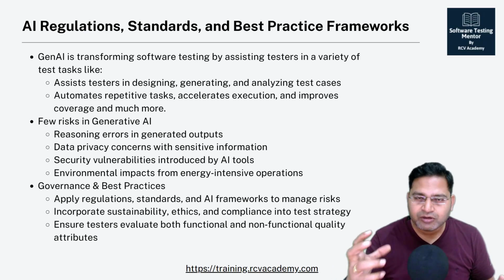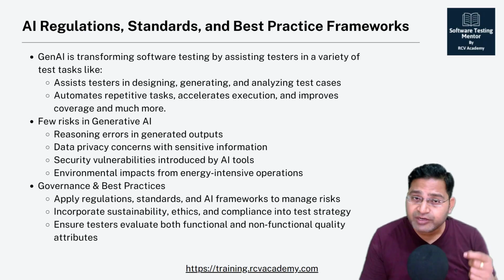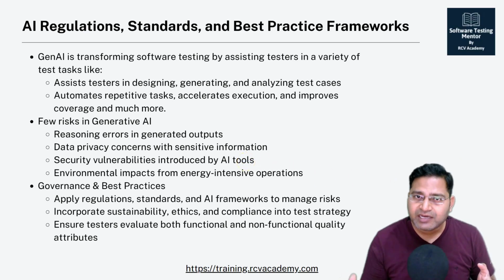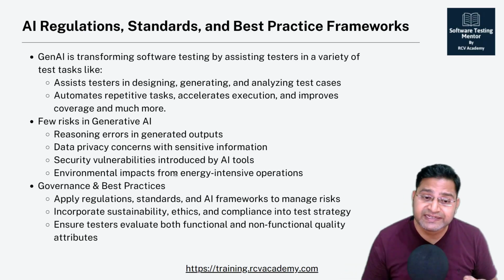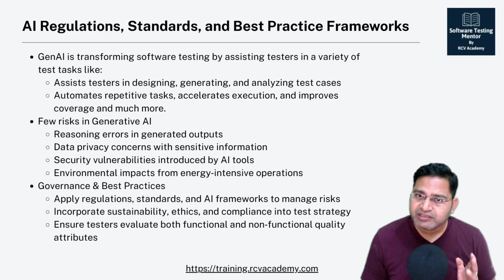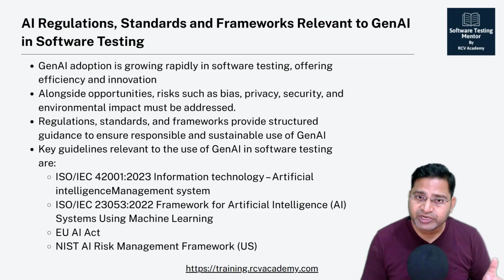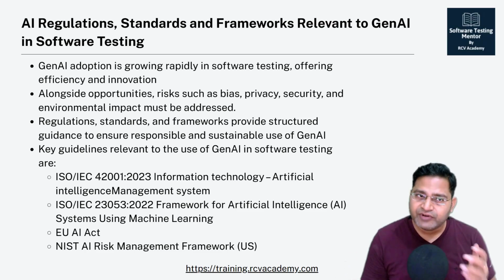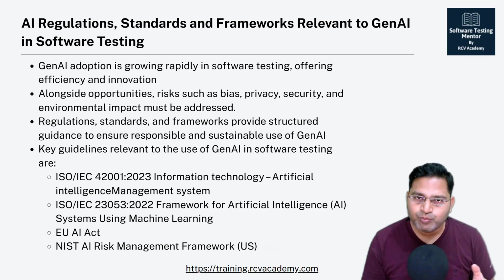AI Regulations, Standards and Best Practices | ISTQB Generative AI Tutorial #11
🚀 In this ISTQB Generative AI Tutorial #11, Testing with Generative AI (CT-GenAI) certification course we will learn about AI Regulations, Standards and Best Practices.

1️⃣ Software Testing Fundamentals (If possible, complete ISTQB Foundation certification)

3️⃣ Learn Jira and Confluence

7️⃣ Learn Basic Linux Commands

8️⃣ Learn Web Automation (Selenium with Java, Selenium with Python, Karate Framework, RobotFramework, Cypress etc., anyone of these will solve the same purpose of web automation)

9️⃣ Learn Cloud Computing Basics

1️⃣1️⃣ Prepare Resume which gets Shortlisted

Non-Technical Skills
1️⃣ Growth mindset
2️⃣ Analytical and logical mindset
3️⃣ Interpersonal skills (Communication, Listening, Negotiation, Persuasion, Influencing etc.)
4️⃣ Time management and project management
5️⃣ Willingness to learn continuously

ISTQB CT-GenAI, CT-GenAI, ISTQB, Generative AI Testing, GenAITesting, QA Automation, AI in QA, ai ethics and regulations,ai regulations around the world,ai standards,ai best practices,ai regulation,ai regulatory compliance,ai standards and best practices,ai ethics and society,ai ethics and bias,ethical issues of ai